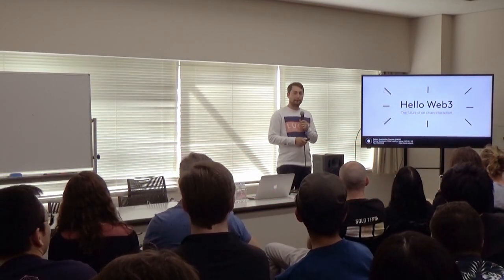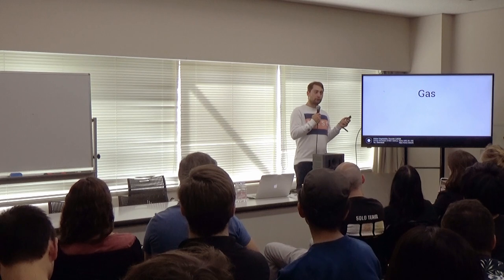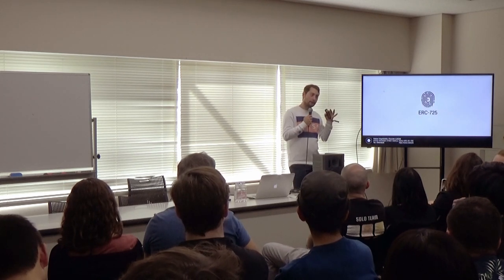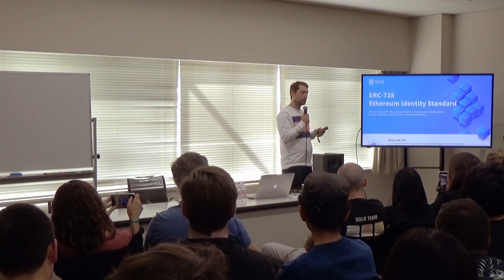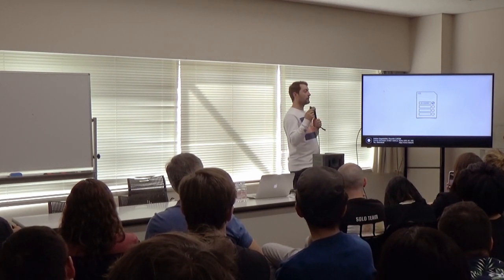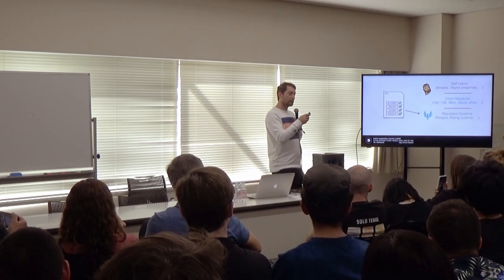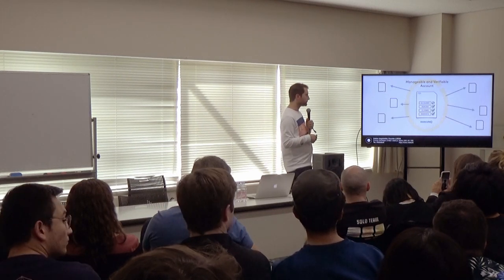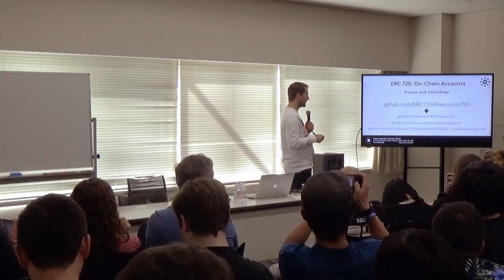ERC725 - The Future of On-Chain Interaction by Fabian Vogelsteller (Devcon5)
One of the biggest problems for blockchain its is difficulty to store and secure assets and manage interacting with a blockchain. The main cause is the use of private keys for the source of interactions on-chain. ERC725 is a standard proposed to make abstract accounts from keys to a smart contract account. This not only makes security upgradable, but lets accounts become information holders. Fabian Vogelsteller the author of ERC20 and ERC725, the Mist browser and web3.js will talk about how on-chain interaction should look like.

Speaker(s): Fabian Vogelsteller
Skill level: intermediate
Track: Security